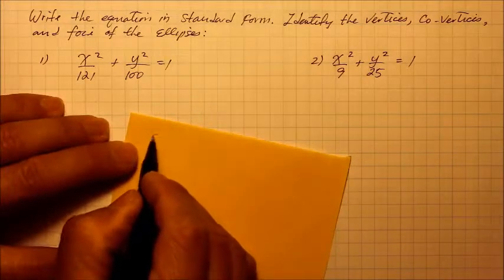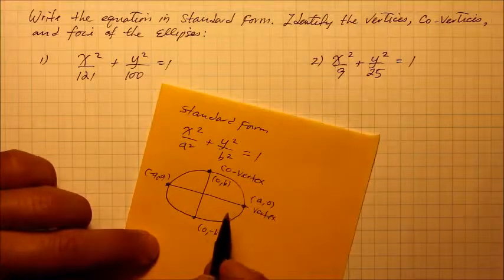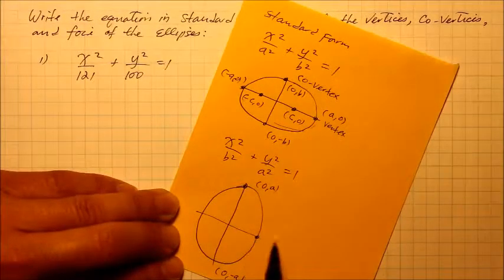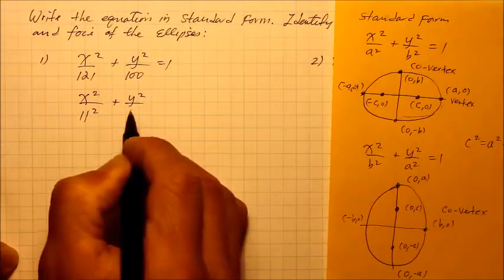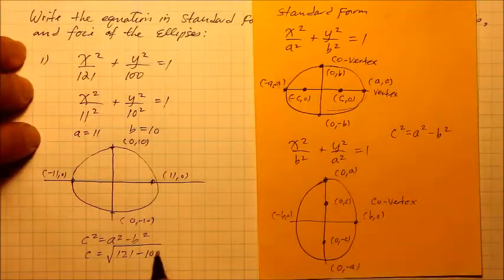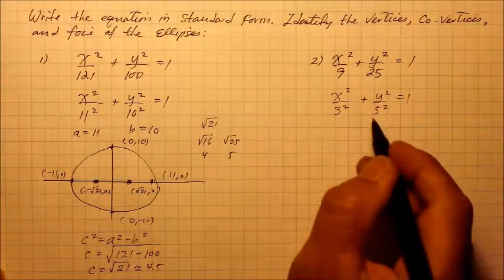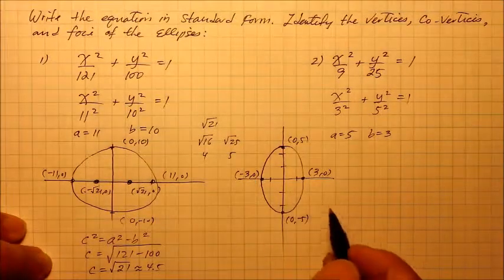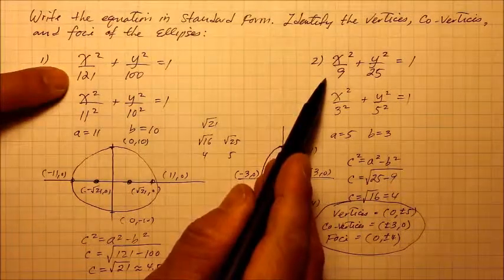603A2 Ellipse: How to Graph Part 1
This instructional video will demonstrate how to graph an Ellipse when given a standard form of the equation.  It will also model how to identify the Vertices, Co-Vertices, and the Foci of the given function.